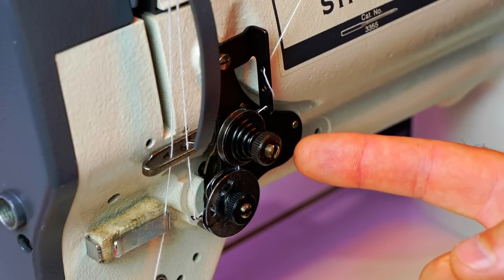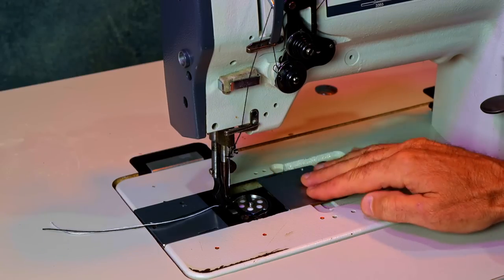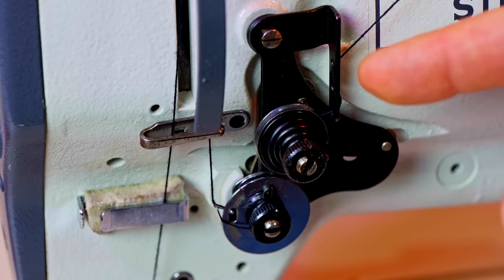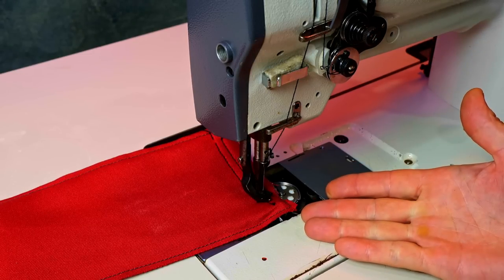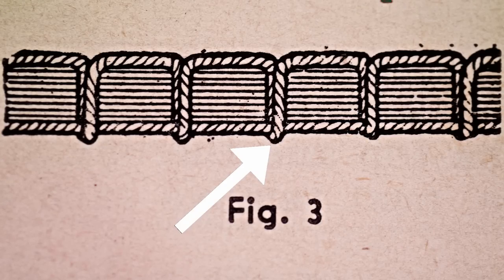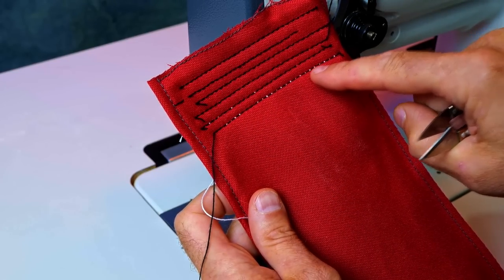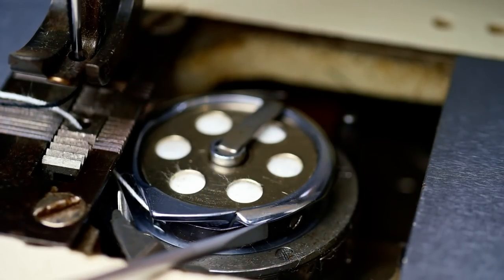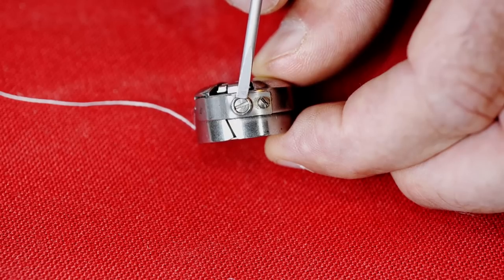Thread Tension Adjustment Explained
Thread tension adjustment is fairly logical and easy to do once you understand the relationship of the top and bottom threads. I will show you how to adjust thread tension with examples of well adjusted stitches and stitches with poorly adjusted tension and even the dreaded rat's nest or bird nesting that has been experienced by everyone who has sewed ... ever.😜

Here's an all time list of Items I have recommended :